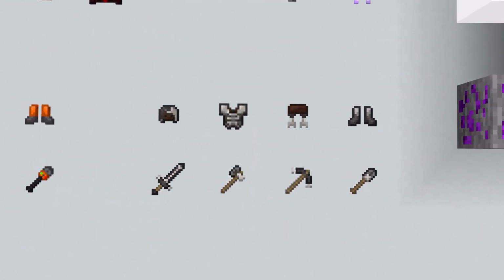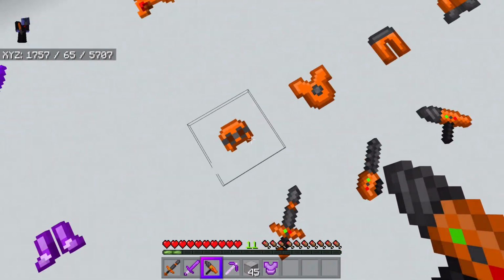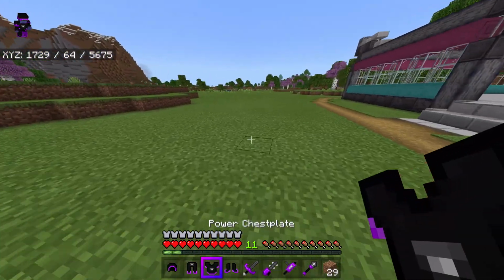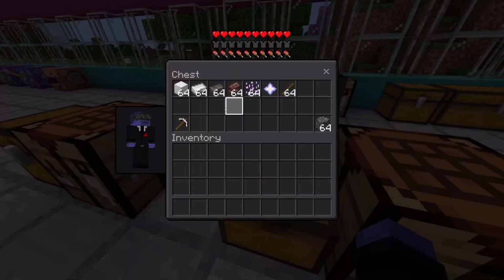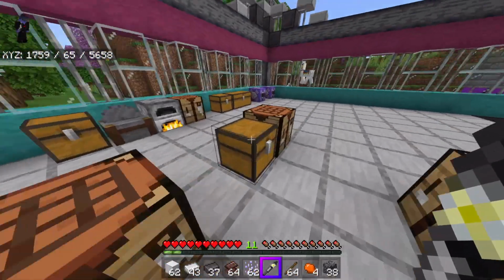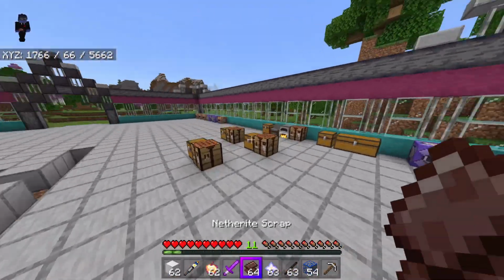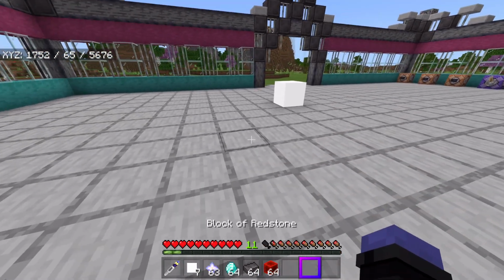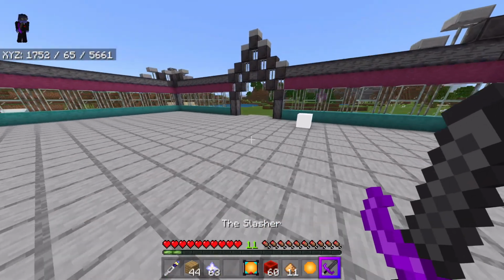Minecraft MORE GEAR Addon (Bedrock/MCPE/Xbox)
Spyderrock is a mostly Minecraft channel and yes, I play bedrock edition 99% of the time. I like making addon showcases and doing all kinds of fun things with the community. I try to stream every Friday as well as whenever else I can.
I really hope you guys enjoy this addon, I hope it is as polished as you would hope!